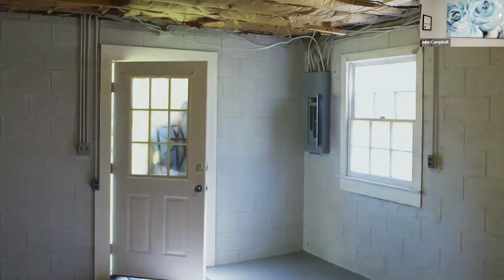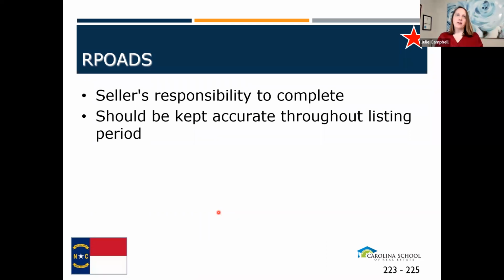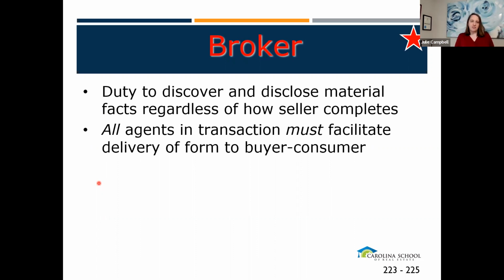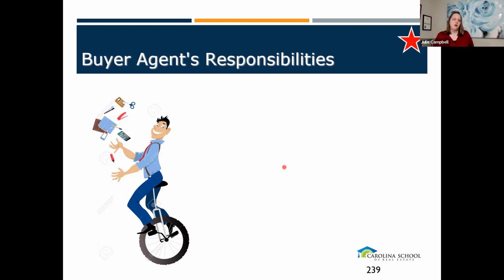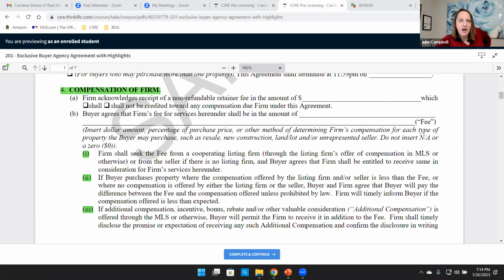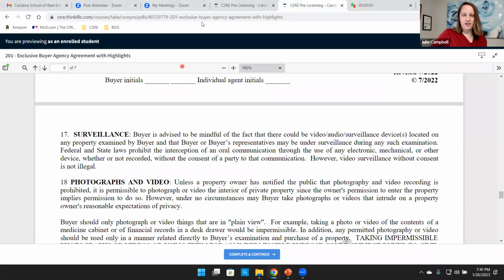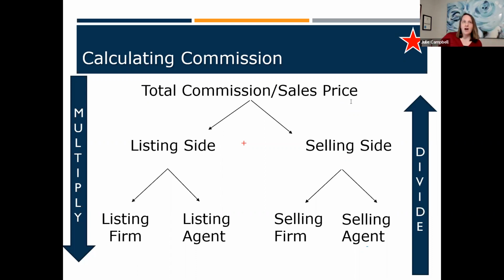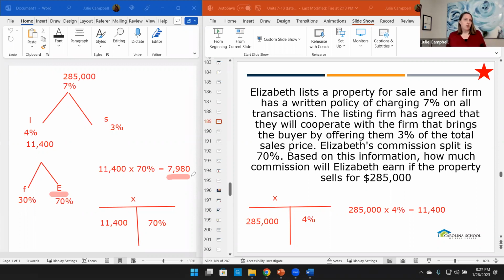Continue Unit 8 (January 26, 2023)